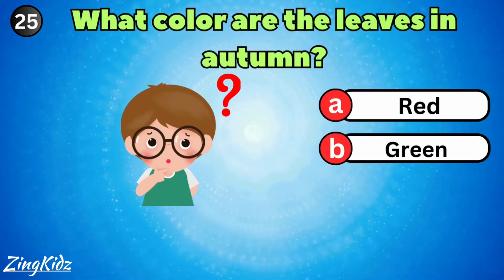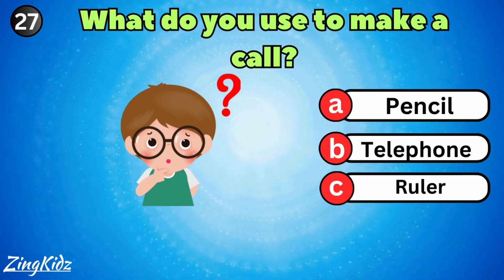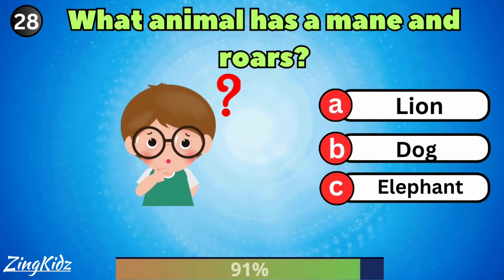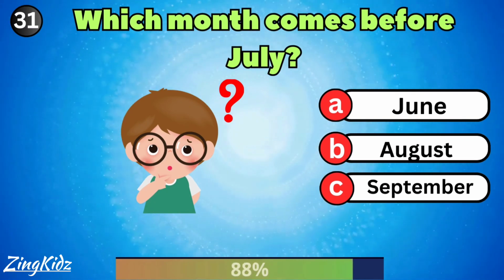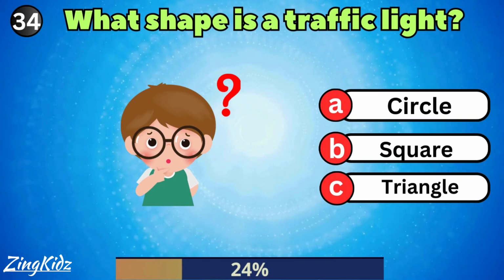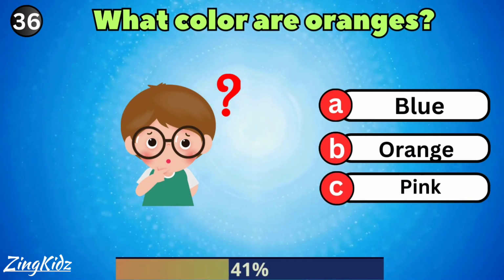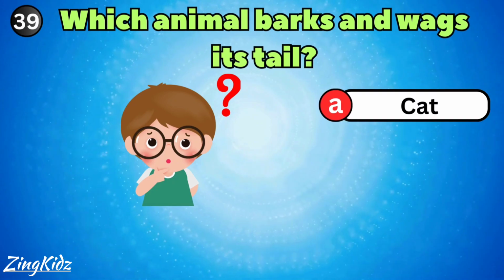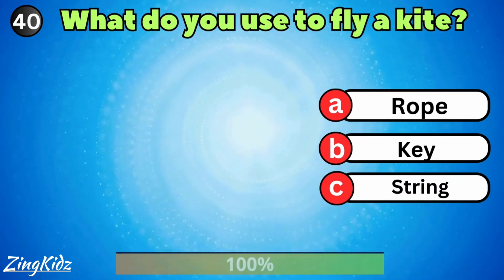GK Knowledge || English Learning for Children || ZingKidz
Join us as we explore a world of learning, creativity, and entertainment suitable for all ages. From captivating storytelling to engaging tutorials, interactive quizzes, and much more, our channel offers something for everyone.

General knowledge for kids | IQ Quiz for kids | Zingkidz
Easy & Simple General Knowledge questions and answer with options and correct answers | GK | Quiz
GK Quiz Questions for Kids | General Knowledge Quiz for Kids | GK Questions for Kids | GK for Kids |
|  Primary Student |  Zingkidz

gk knowledge
learn to read
trending
kalukawa tv
educational video
General Knowledge Questions for Kids
GK Quiz for Kids
general knowledge
kids quiz
kids gk
kids general knowledge quiz
trivia questions
gk questions
gk quiz
gk question answer
trivia quiz
gk for kids
students gk
trivia questions for kids
gk for class 1
class 2nd gk
gk question
quiz time
100 quiz questions with answers
kids gk questions
kids quizzes
quiz on india
childrens quiz
gk question and answer
gk kids
baby songs
children songs
hindi poem
kids cartoon
kids entertainment
kids videos
songs for children
kids education cartoon
entertainment
English Learning for Children
ZingKidz
toddler learning video
Education
aatoons kids quiz time
chuchutv
Quiz Cake
EducationalVideos
education with fun
kids quizzes
Puntoon kids
aatoons kids
Quiz Monster
Quiz Blitz
Beep beep
kids academy
Dave and ava
Fabulous Pattaya Media Group
Sheriff Labrador - Kids Cartoon
tutitu preschool
The Soft Roots
baby bus
kidz park
educational
3d Animation
teaching
baby learning
kids gk primary level
children gk
general knowledge book
gk for class 5